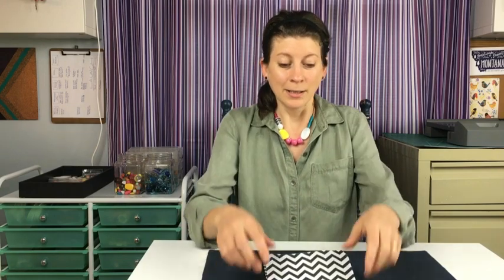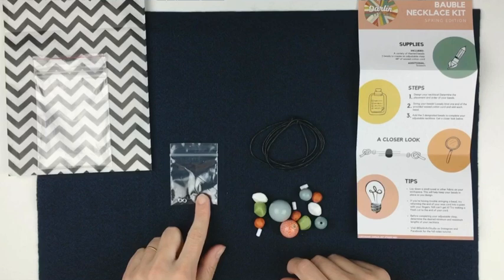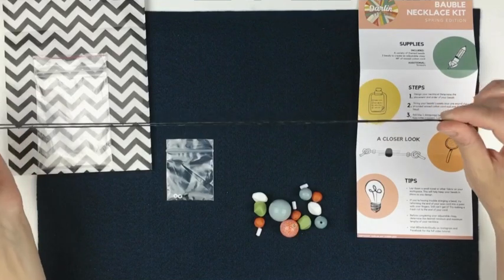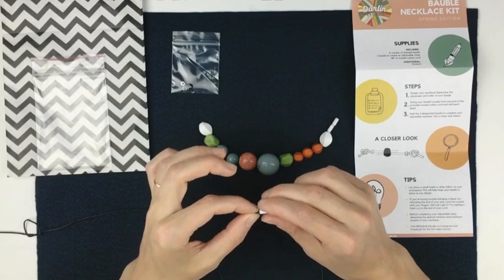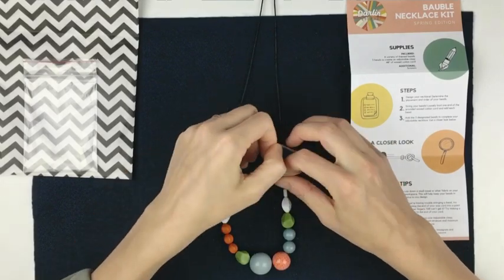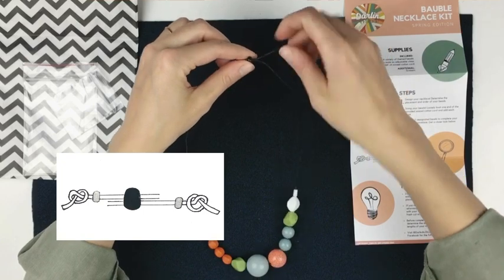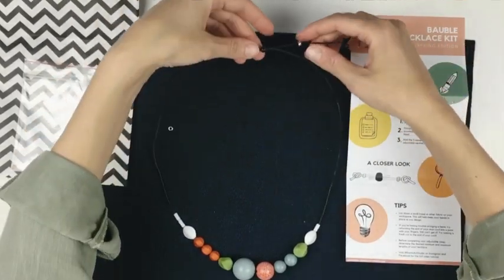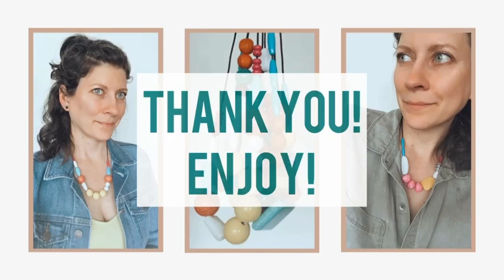Bauble Necklace Tutorial - Spring Edition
Grab your kit and follow along as we create the Darlin Art Studio Bauble Necklace Kit - Spring Edition! We will review the supplies, steps and tip and tricks.